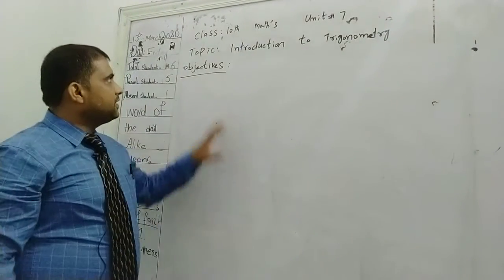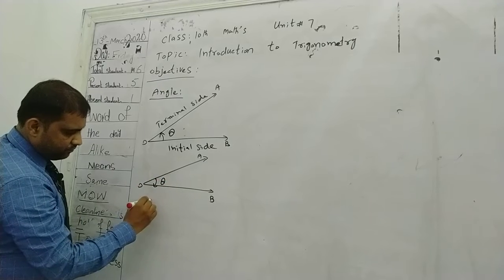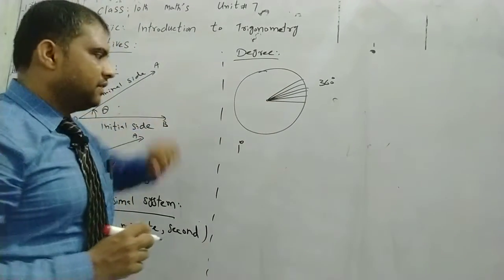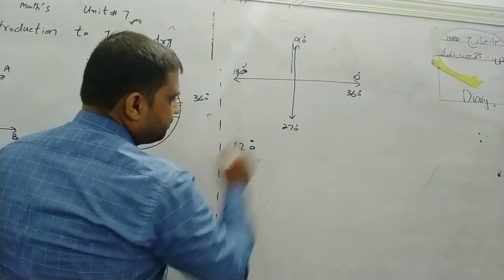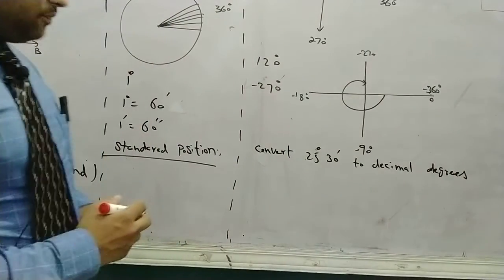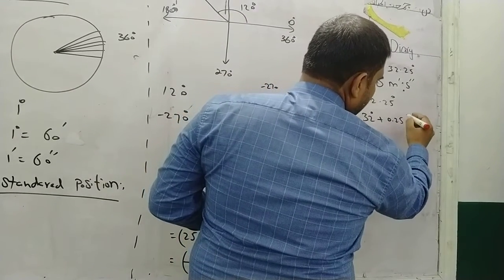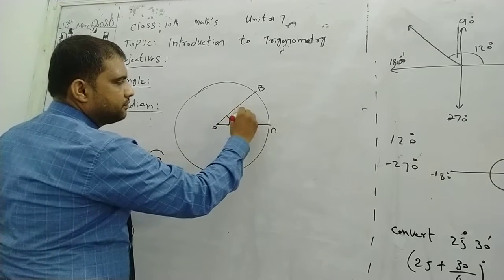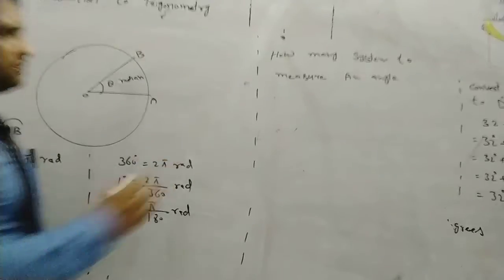Class 10th math unit#7